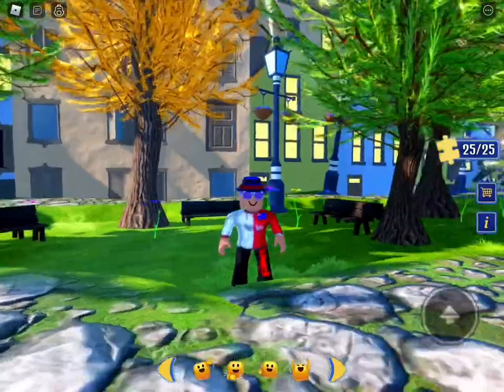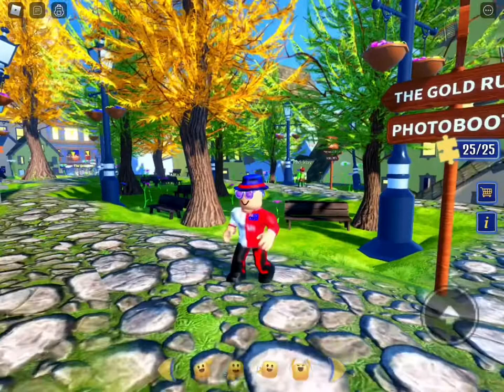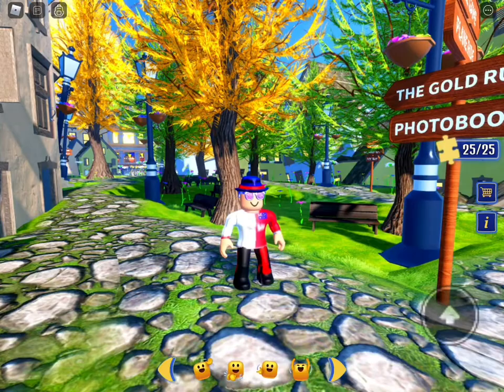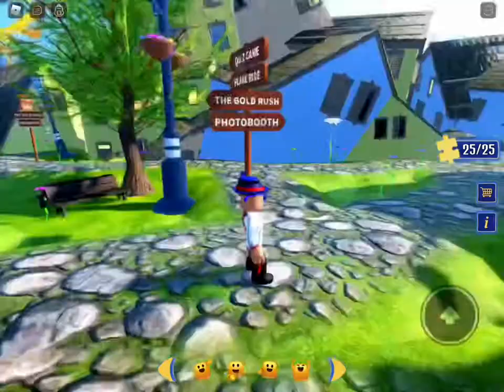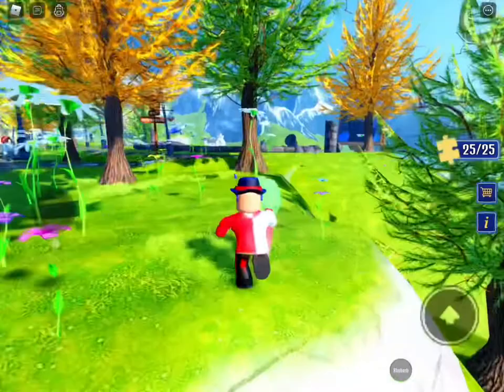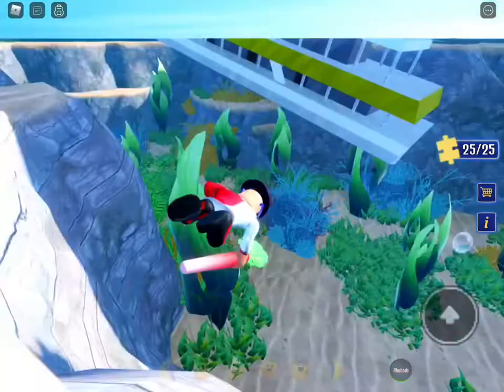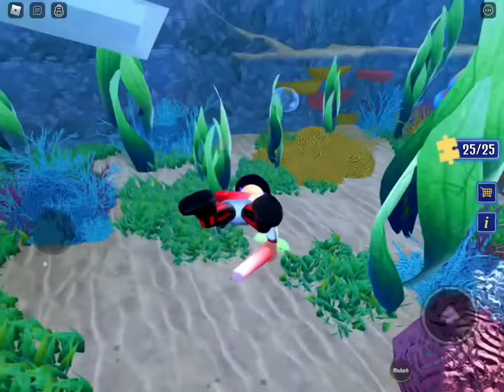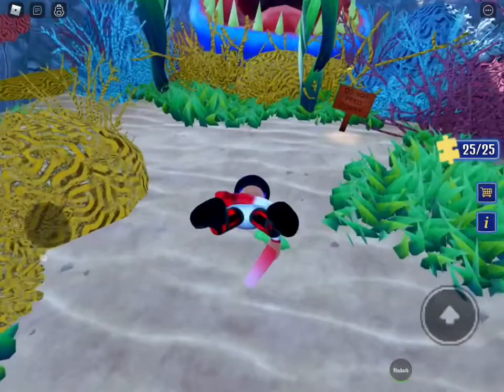How to get Georges Boots in George Ezra gold rush experience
Hey guys! More videos soon!